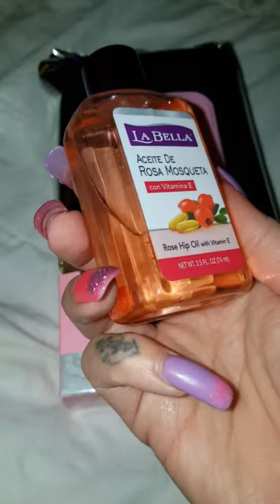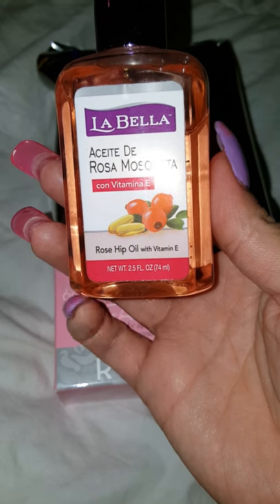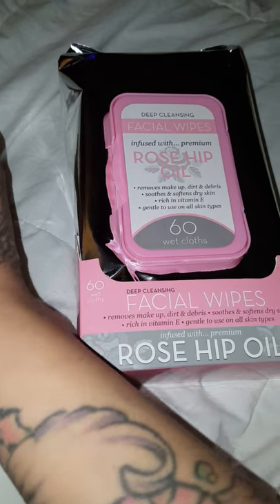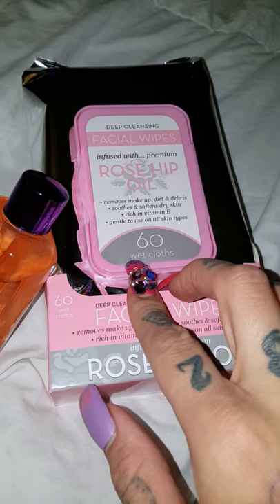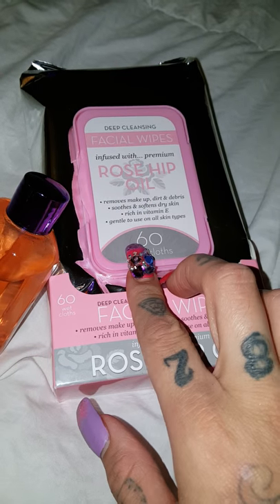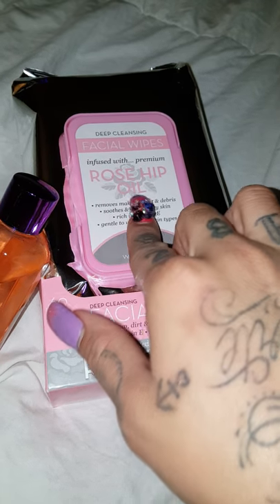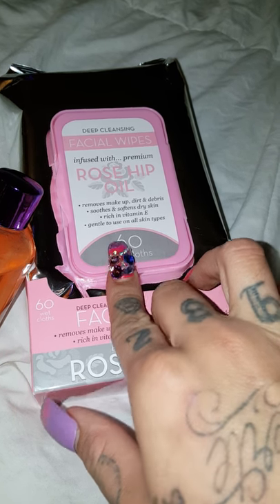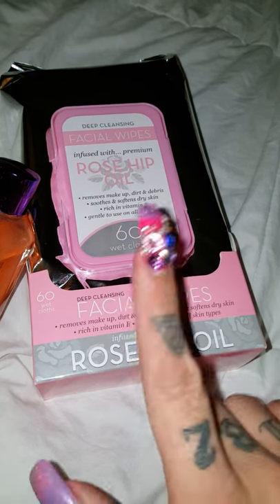Krystal Versace rosehip oil reviews